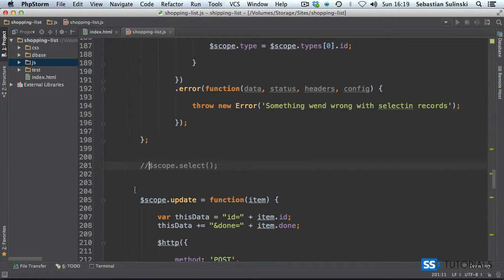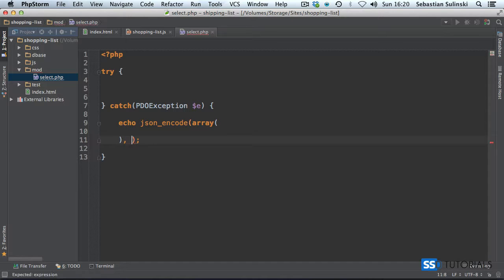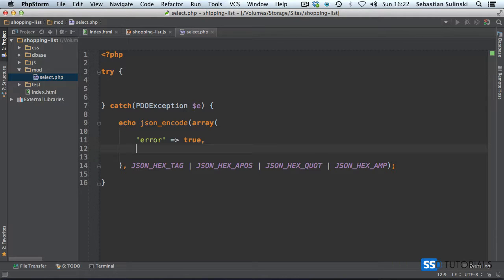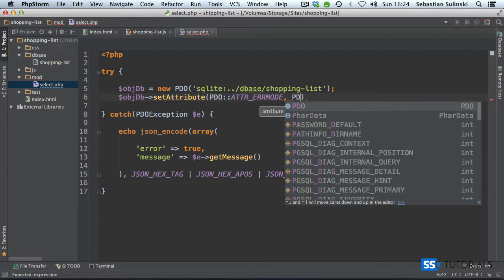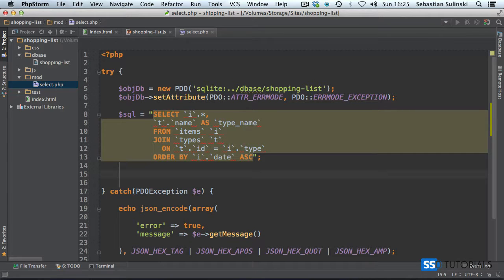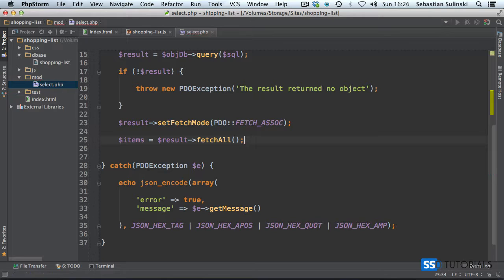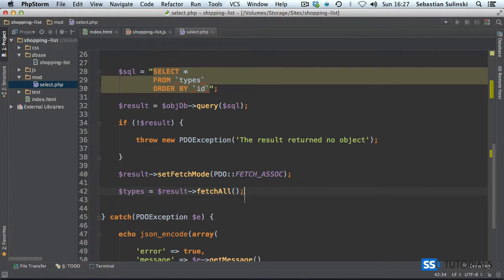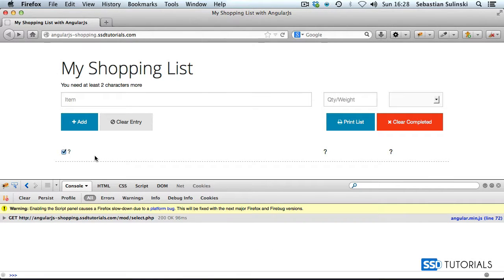05-03: Get existing records